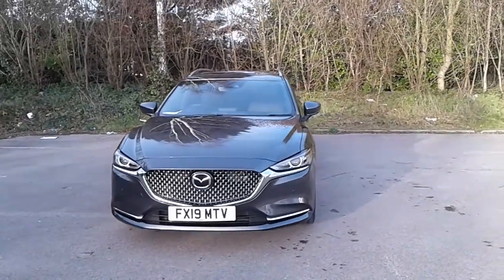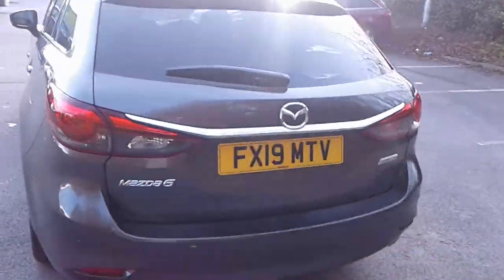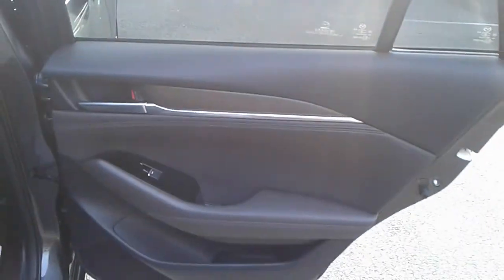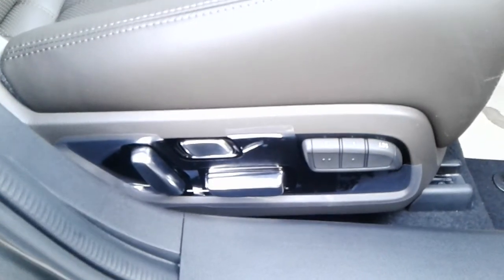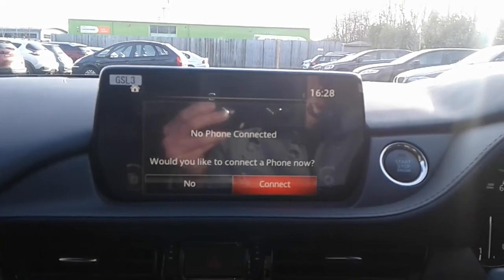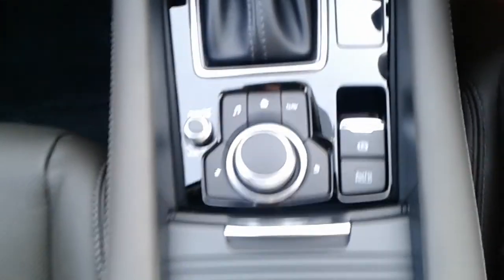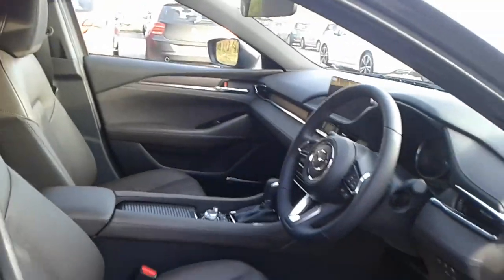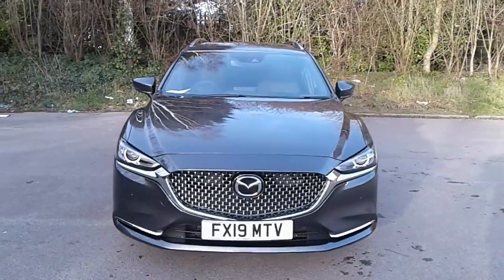FX19MTV Mazda Mazda6 2.2d GT Sport Nav+ 5dr Auto